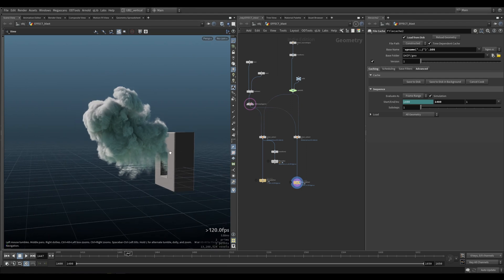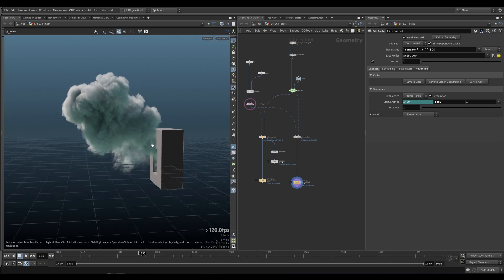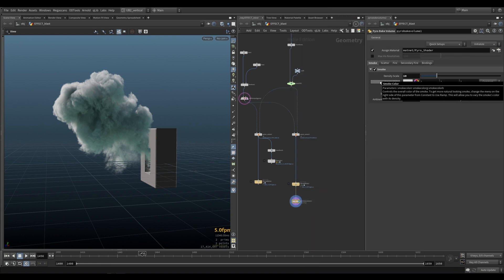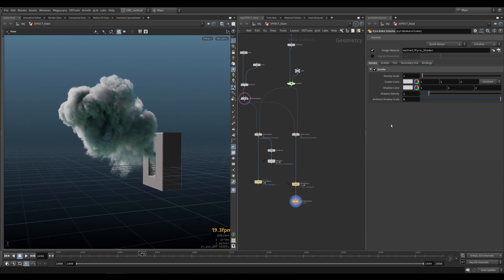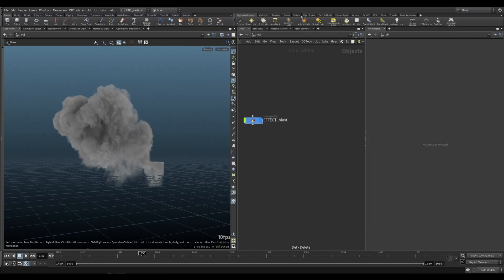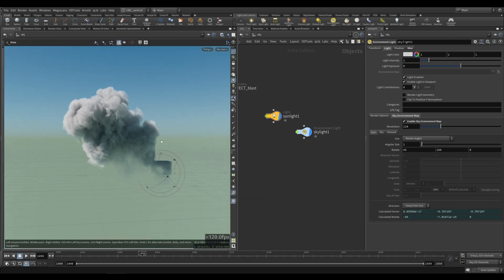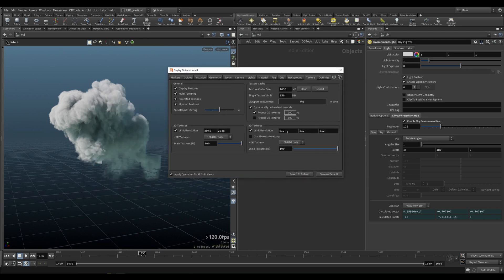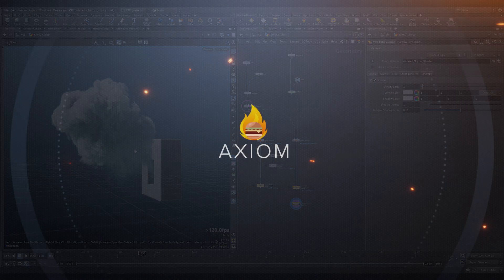Axiom Fundamentals - 21 - Good Looking View-port Volumes ( Pro-Tip )